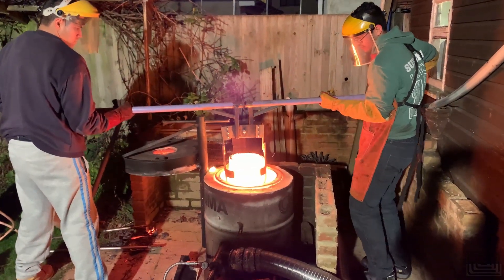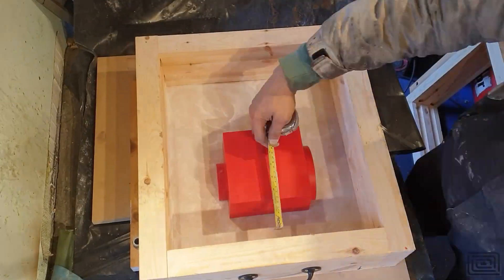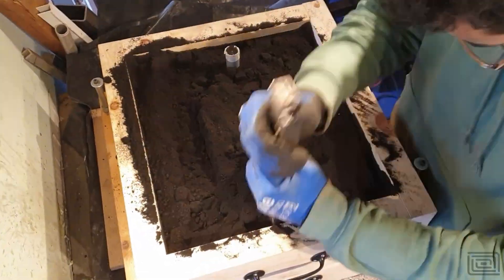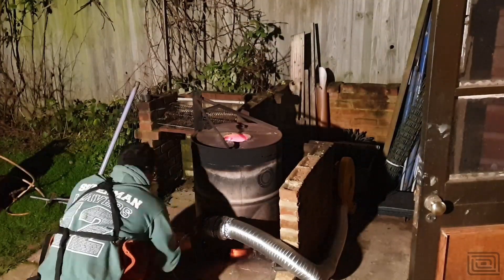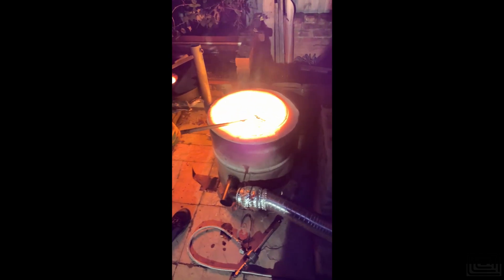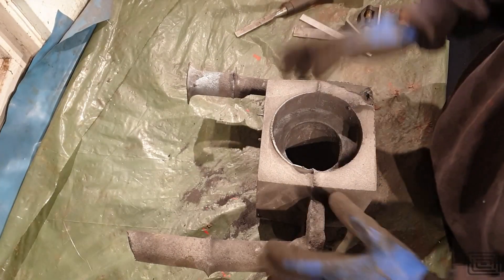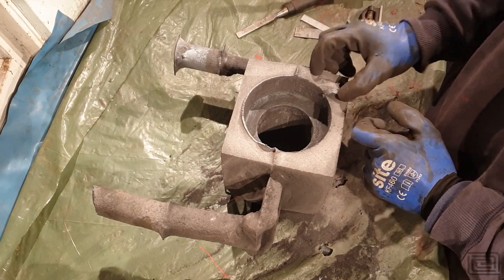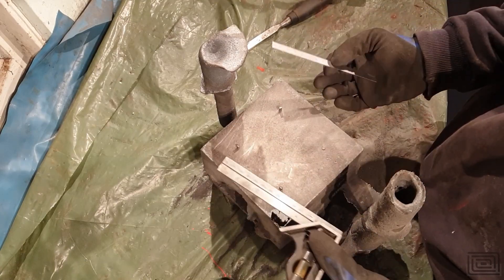Cast Iron Pour - BT30 ATC Spindle Assembly Bracket: Part 2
Part 2 of making the spindle assembly. In this video we melt over 25kg of cast iron to cast a bracket. The video is intended to be a guide to inform people of my mistakes so you don't need to replicate them!
Have Fun with Flames

Music
Song: Chasin' It
Artist: Audionautix
Source: YouTube Sound Library

Song: River Blues
Artist: TrackTribe

Song: Roots of Legend
Artist: Density & Time

Song: Space Was The Place
Artist: Audio Hertz